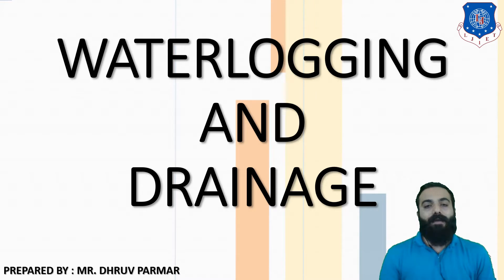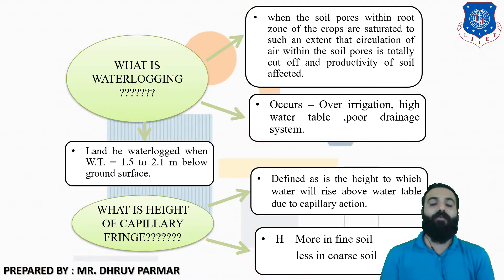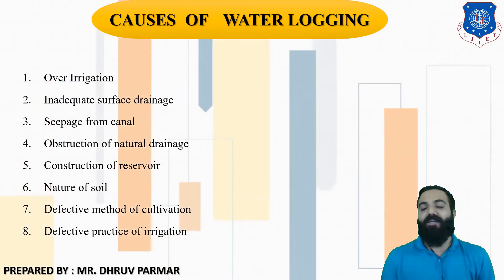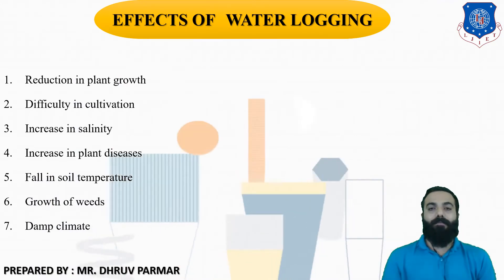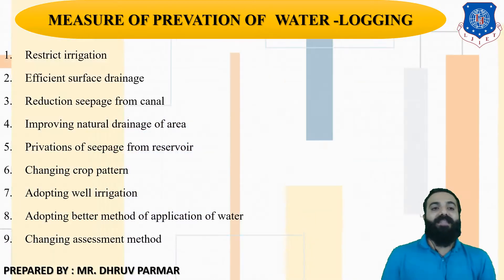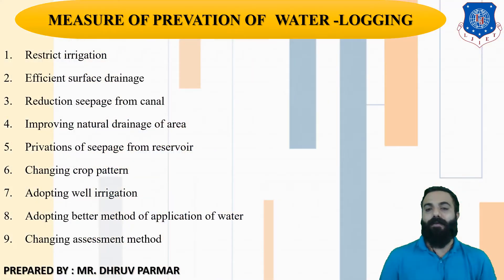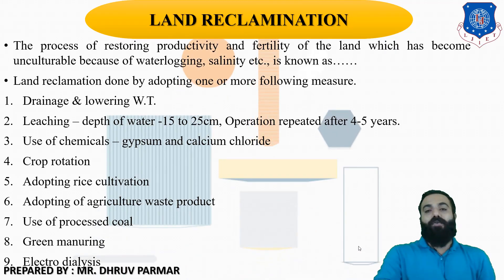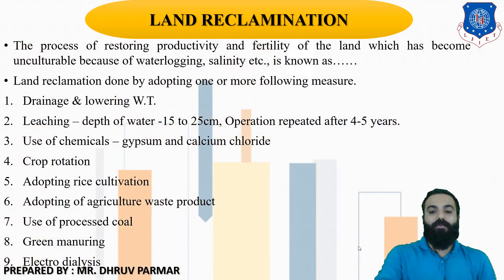Lec-14_Waterlogging | Irrigation Engineering | Civil Engineering